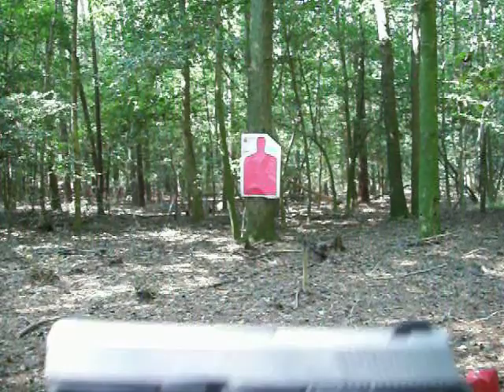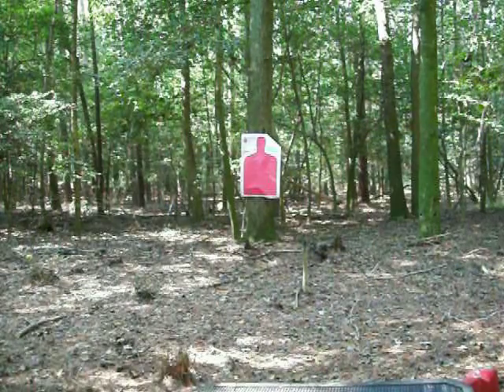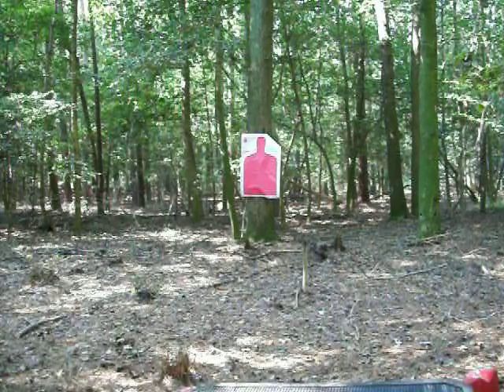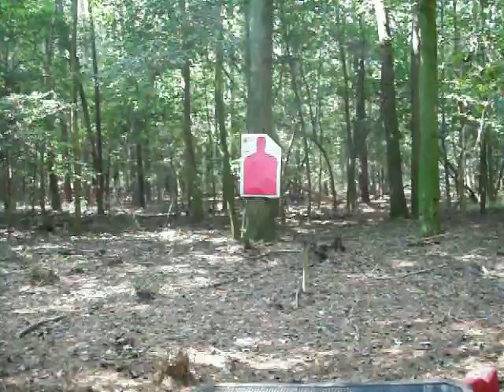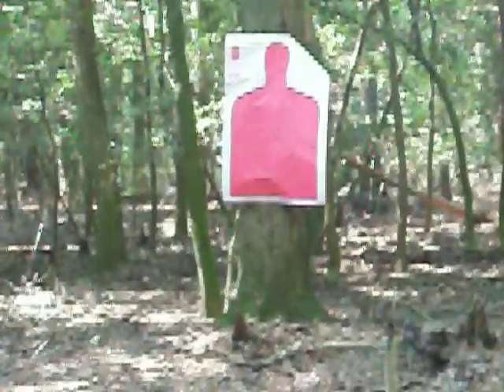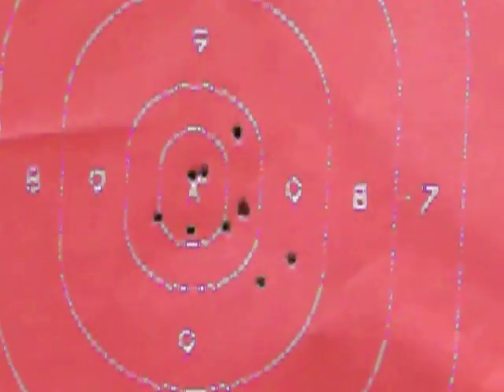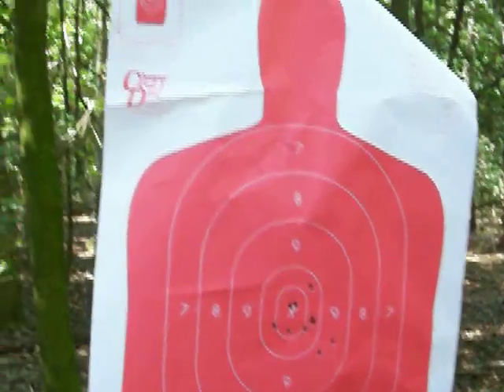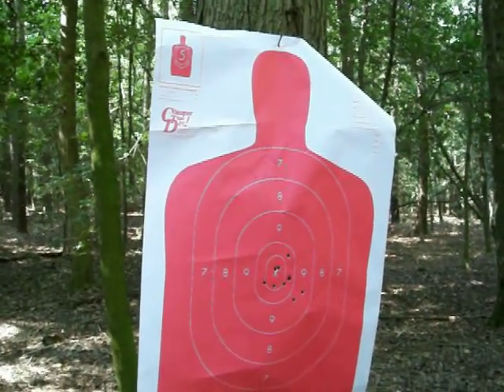Smith&Wesson Sigma 40VE After Trigger Modification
I watch a video from gunsmithusa on how to reduce the ridiculous trigger pull on the sigma 40. I will say, that is a huge difference and it shoots a lot better.